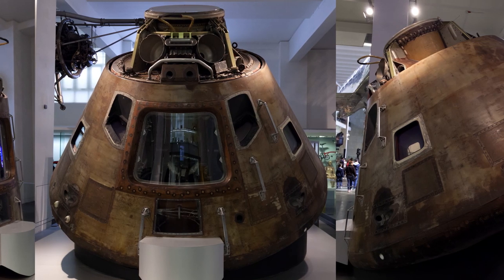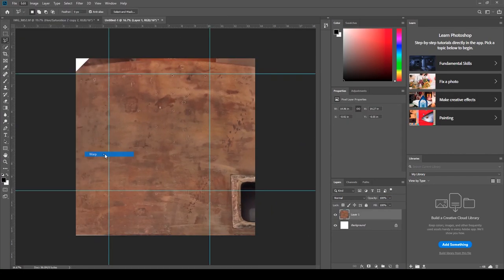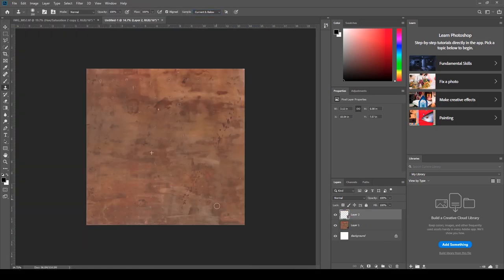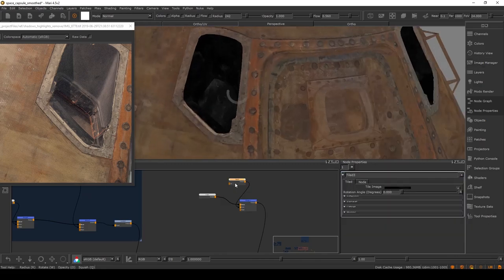CGI & VFX Tutorials: "Texturing Tutorial in Mari and Substance" - by Zak Boxall | TheCGBros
Check out this awesome tutorial "Texturing Tutorial in Mari and Substance" by Zak Boxall.
He is a Texture and Look Development Artist in the Visual Effects industry. He will be showing you the steps he took to recreate this space capsule 1-1 based on photographic reference. We’ll dip into Mari, Substance Painter, Designer and Photoshop. But the goal here is to understand each step and not just follow along, we’ll go through the why’s and how’s, so by the end of this series, you’ll be able to apply these theories to your own models.

For those of you that are already familiar with Mari and are used to working with layers, we’re going to be texturing exclusively in the node graph. He will show you how the node graph can allow you to work more efficiently and organized, in a procedural yet non-destructive manner to get full coverage as a base. But we’ll hand paint details on each mask, to fully realize and match our reference.

With nearly 4 and a half hours of content, we’ll go from beginning to end, grading the on-set photos, removing shadows & highlights, making tables and building the color map. We’ll then break the texturing into the various layers required for current physically-based renderers. We’ll paint all channels in isolation, and work in different details into each map, to ultimately help define a surface that’s visually interesting, but matches our reference.
We’ll paint maps such as specular roughness, different levels of displacement and isolation masks for further control in look development.

We’ll also go through how to create multi-layered procedural edge wear and dirt masks from scratch inside of Mari - Similar to smart masks you can get in Substance Painter. The emphasis is on using these procedural techniques as a base, where we will then hand paint on top to art direct and paint hero moments, to help tell a story with your asset. And finally, all along the way, He will show you how he works non-destructively in anticipation of feedback expected in a production environment.

Help support TheCGBros by purchasing our official Gear!!

If you’re a CGI ARTIST, SCHOOL, ANIMATOR, FILMMAKER, or STUDIO and would like your project showcased on TheCGBros simply apply

WHO EXACTLY ARE THECGBROS?